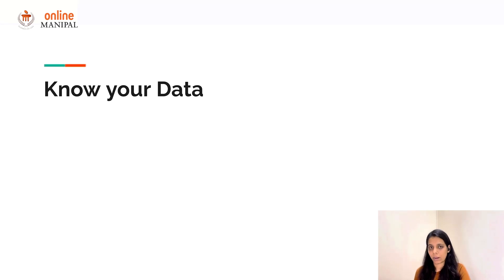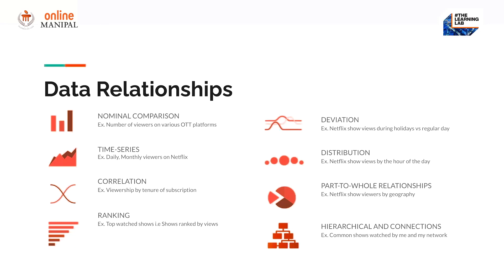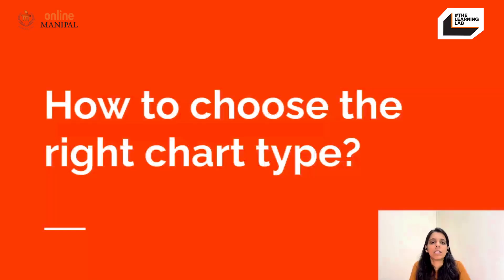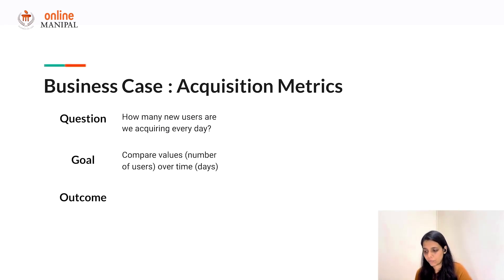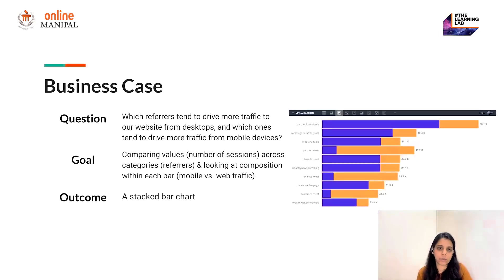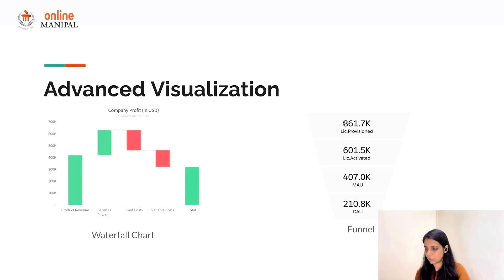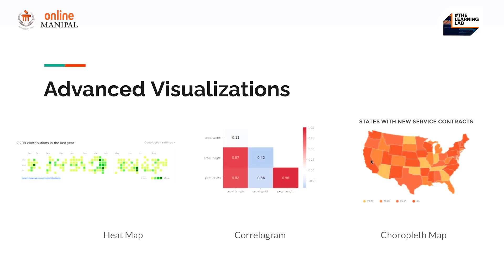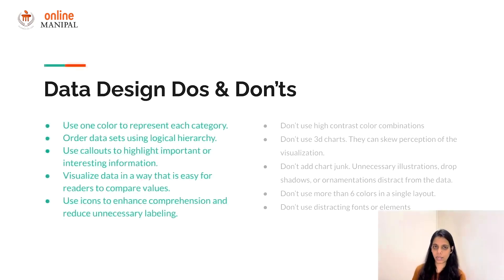Data Visualization and Storytelling | Importance of Effective Data Visualization | The Learning Lab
🧠 Calling all data enthusiasts! Dive into this eye-opening YouTube video to discover how data visualization can transform your understanding of complex information and boost your analytical skills.

🎯 In this video, you'll explore:

📈 The art of data visualization and its impact on comprehension.
💡 Real-world examples showcasing the effectiveness of visualization.
📊 How to choose the right visualization tools for your data.
🚀 Practical tips for creating compelling visual narratives.

🌐 Whether you're a student, analyst, or simply passionate about data, this video will equip you with the tools and insights you need to take your data game to the next level.

🔗 Ready to unlock the full potential of your data? Let's make data come alive with visualization!